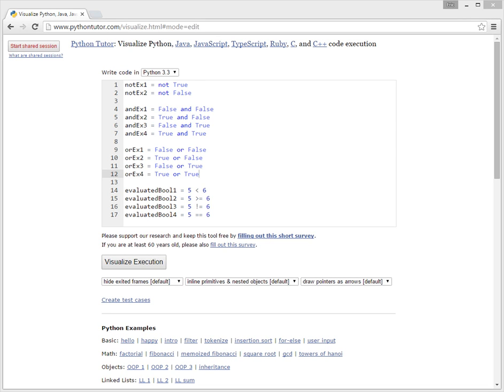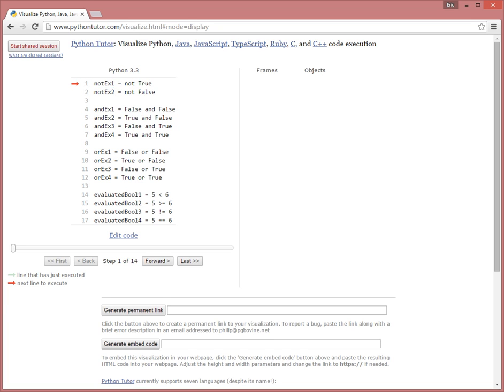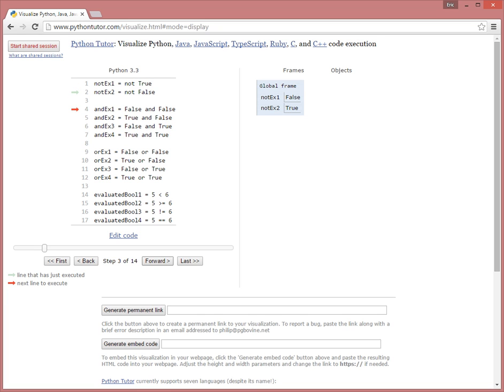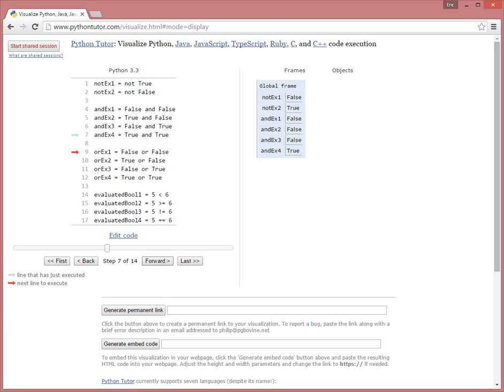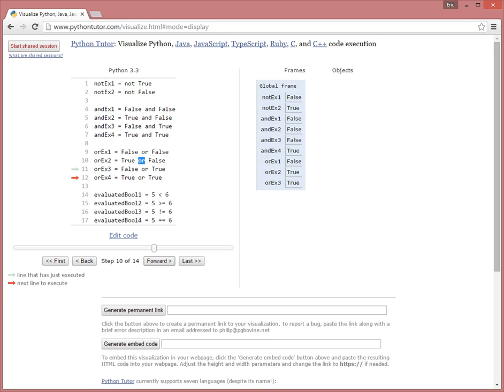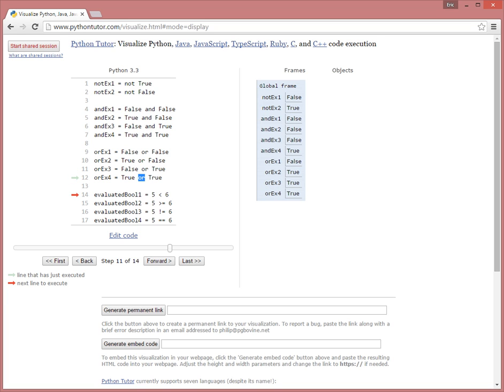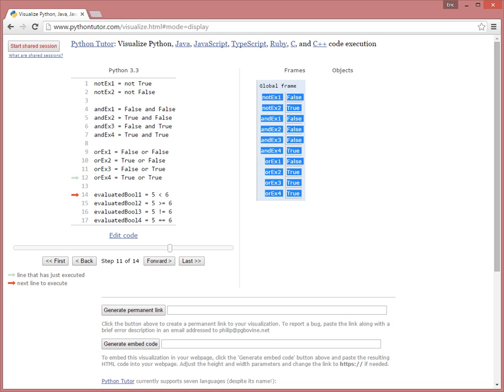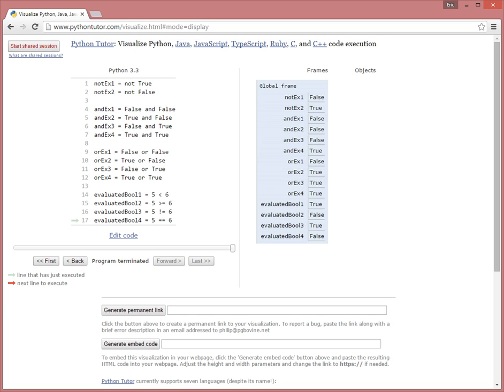11 Boolean Data Type